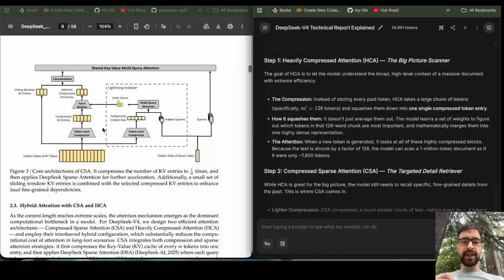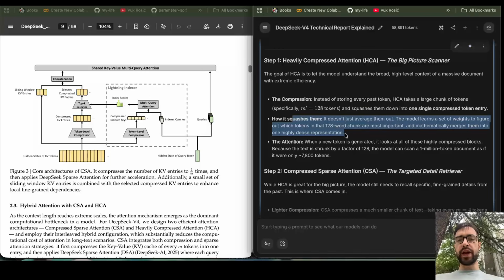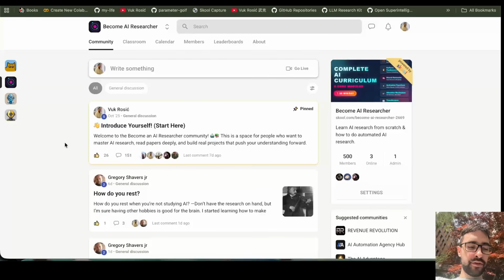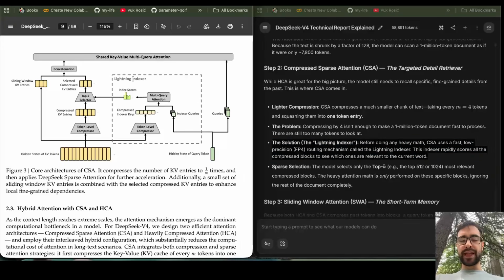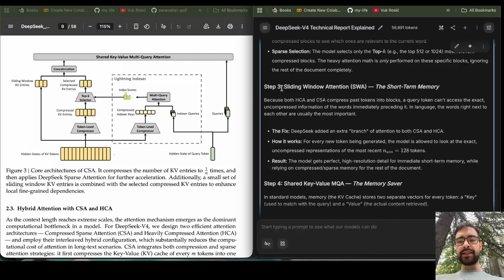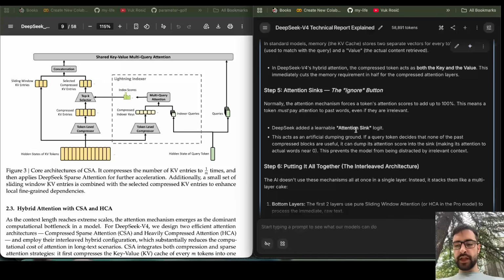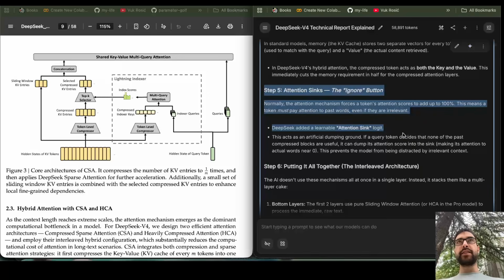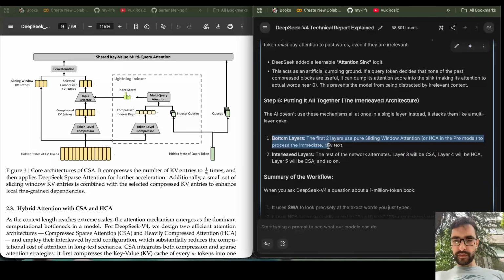DeepSeek V4 Attention Architecture - Tutorial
This video breaks down the DeepSeek V4 attention architecture and shows how it balances long-context compression with exact local details. It covers heavily compressed attention, compressed sparse attention, lightning indexer, hybrid attention, shared key-value compressed tokens, attention sinks, and how these mechanisms are scheduled across layers.

- 7+ hours of from-scratch video courses - math fundamentals, PyTorch, neural networks, transformers, reinforcement learning, LLMs
- Every lesson is code-first: you build the thing, not just watch it
- Implementation notebooks, exercises, and walkthroughs
- Advanced breakdowns that go deeper than the YouTube tutorials

Chapters:
0:00 DeepSeek V4 attention overview
0:06 Heavily compressed attention
1:14 Compressed sparse attention and lightning indexer
2:49 Hybrid attention and shared key-value tokens
3:22 Attention sink and layer scheduling